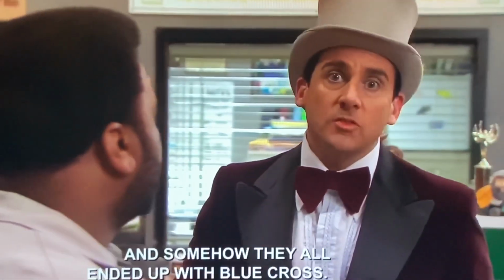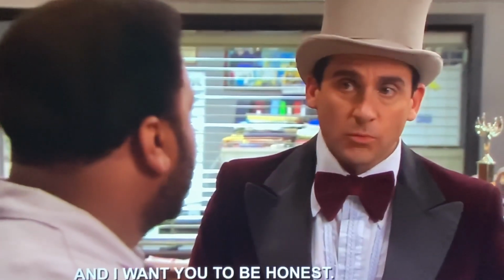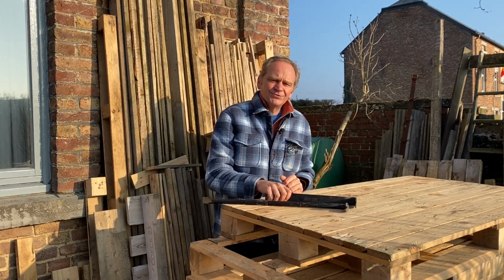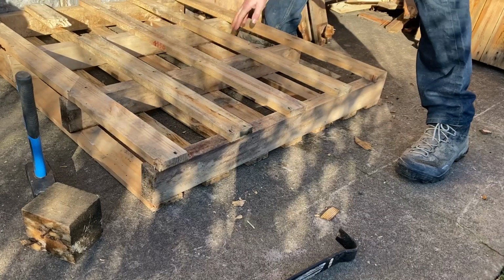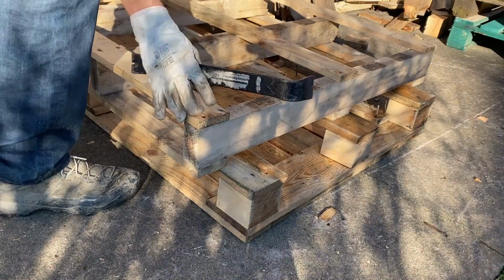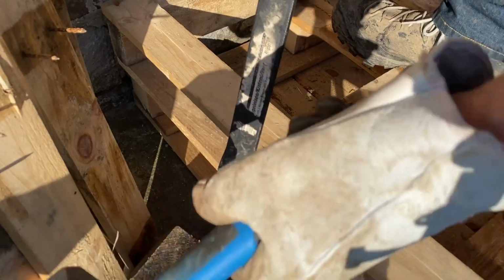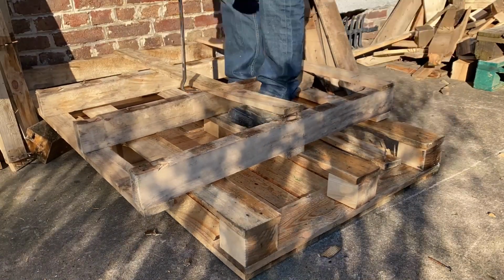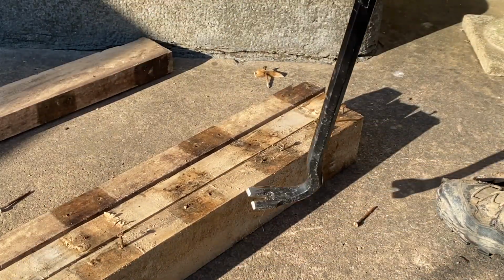Dismantle a stringer wood pallet ("2 ways" pallet)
After having seen the principles, especially the weather conditions (which are important for avoiding the boards to break), this video shows how to dismantle a "2 ways" pallet, the type with little beams on the bottom for giving the structure to the pallet

*Chapters*
0:00 Extrait d'un film américain
0:21 Intro
0:51 The subject of the day
1:36 Remove the boards from the stringers
1:58 Using the reserve pallet
3:20 Remove the boards with the nail puller instead of the wrecking bar
4:49 Remove the nail from the stringers
5:28 Result after dismantling
5:55 Final words

*Links to the videos quoted*

Dismantle a pallet: general principles and dismantling of the commonn type of pallet (4 ways)
To be released on 23 February  2025

Remove the nails from a pallet boards
To be released on 2 March 2025

No animals in this video